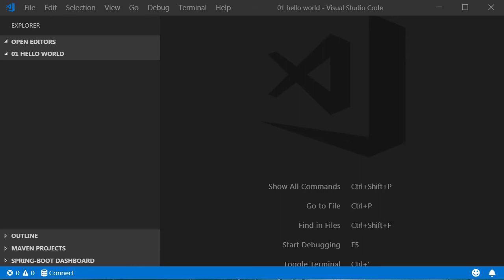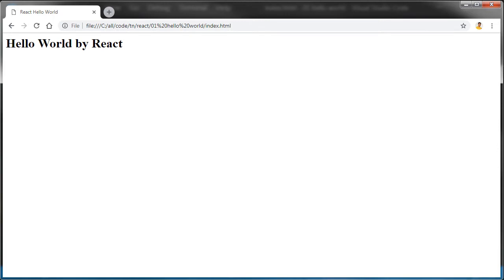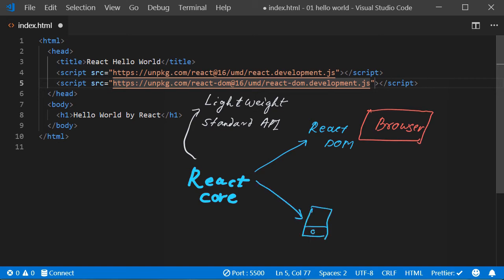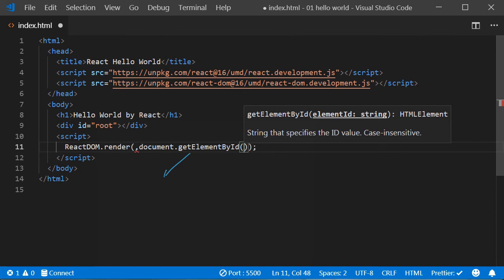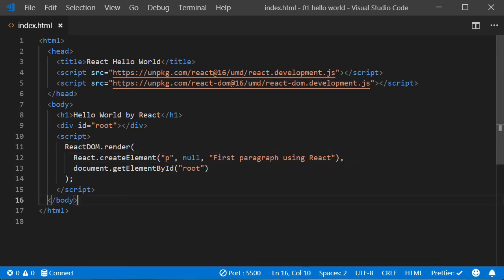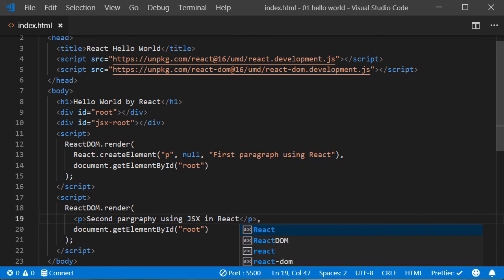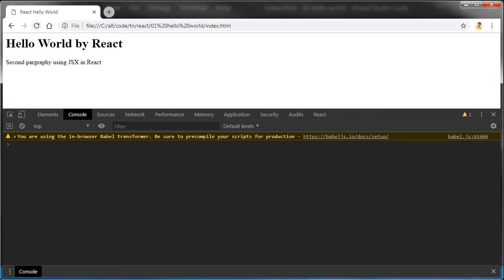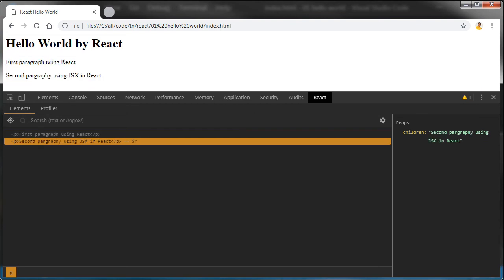01 React JS Tutorial 2019 Hello World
An Introductory tutorial to React JavaScript Library.

In this tutorial, Created a simple Hello World program by including React Core, React DOM in script tag.